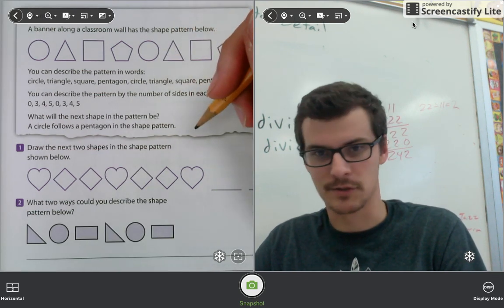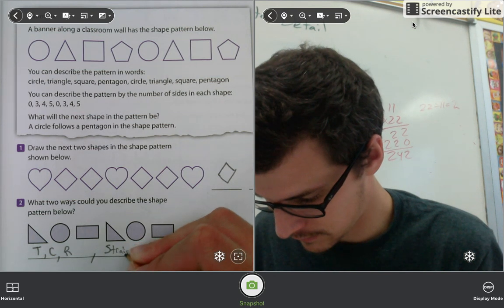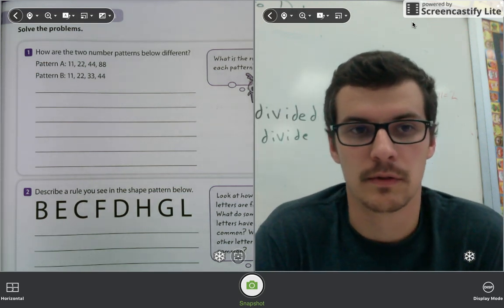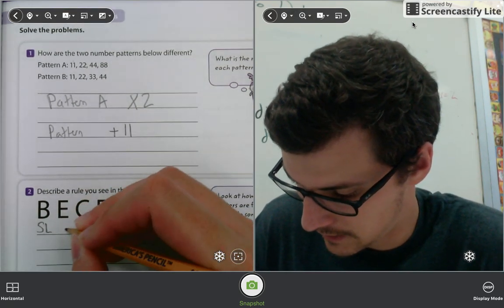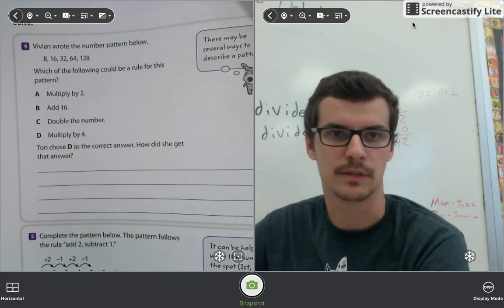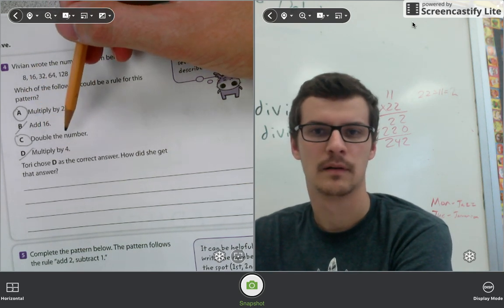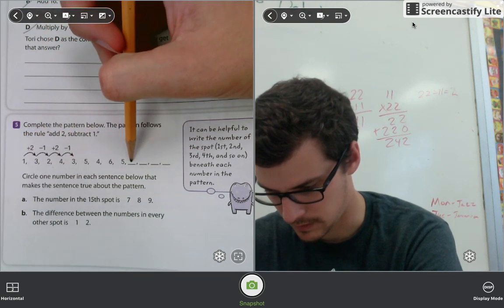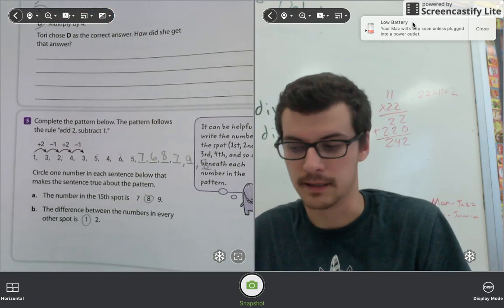Lesson 8 Patterns